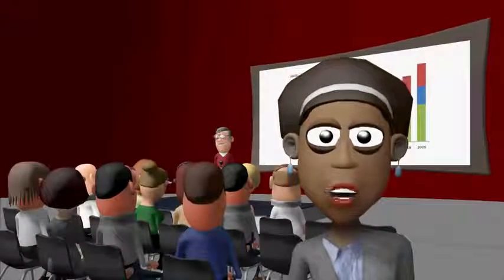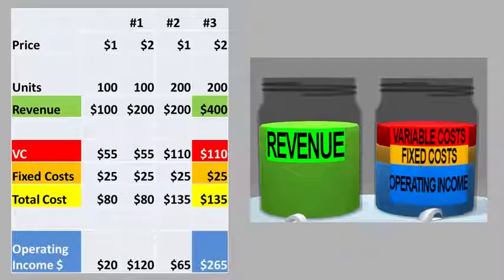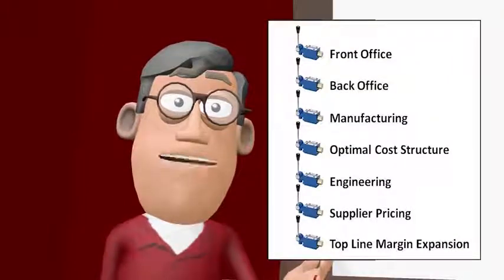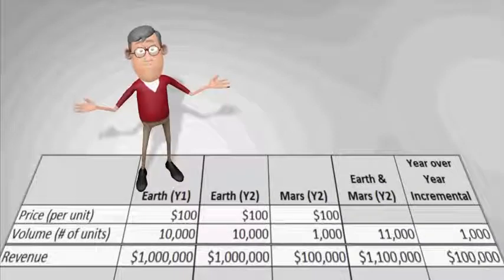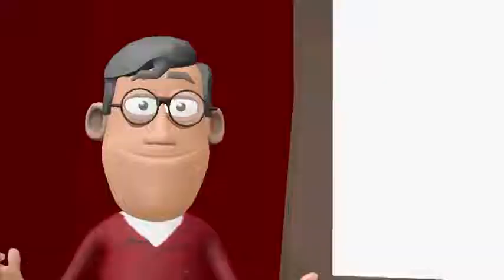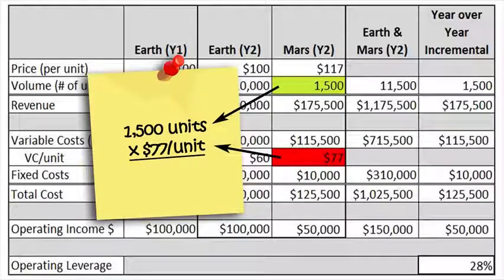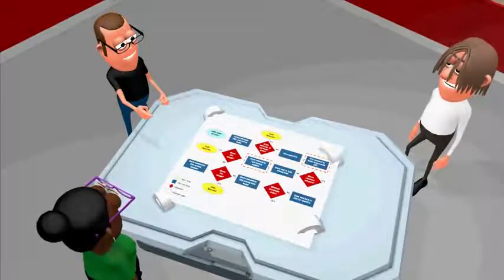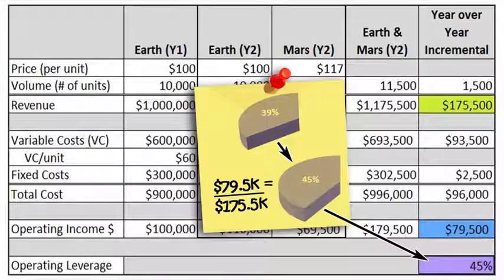Unit 07 Introducing Operating Leverage